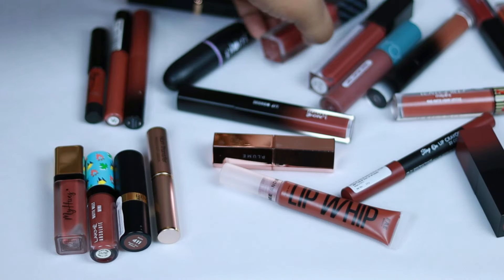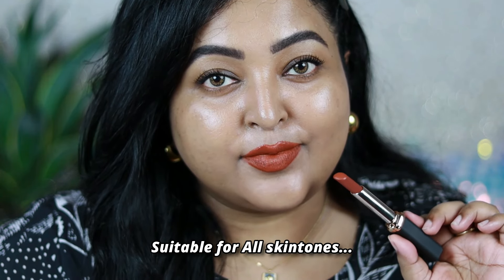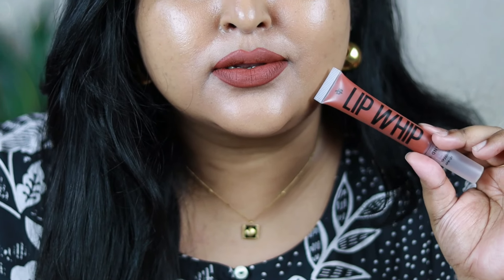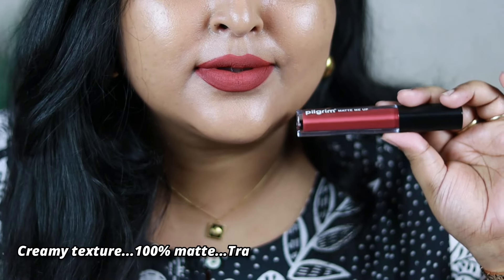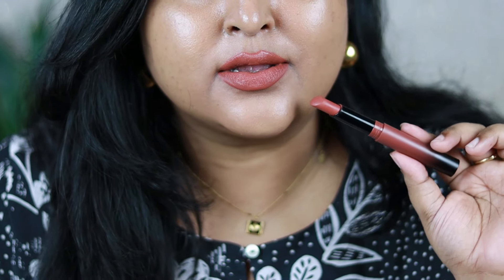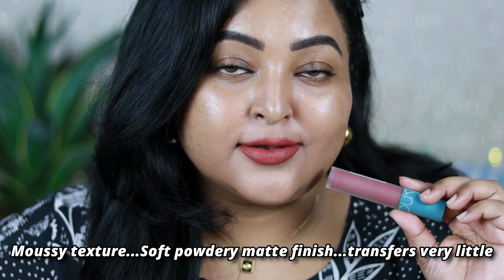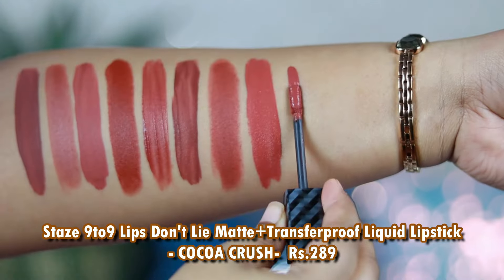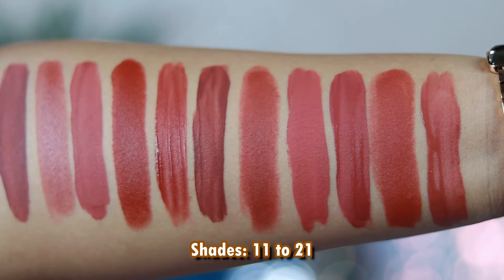FAVOURITE BROWN LIPSTICKS| 21 Shades| REVIEW & SWATCHES| DRUGSTORE LIPSTICKS|| MAC NC 41-42 Skintone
PRODUCTS MENTIONED:
 LAKME ABSOLUTE LIP MOUSSE- CHOCOLATE TEMPTATION

LOREAL COLOR RICHE INTENSE MATTE LIPSTICK- LA LEATHER LIBERATED

LAKME ABSOLUTE MATTE MELT MINI LIP COLOR- BROWN SOUVENIR

COPYRIGHT:
Everything i create on this channel (saptaparnee biswas) is my own personal creation...so any resemblance to other creator is purely co-incidental.

XOXO...
saptaparnee...